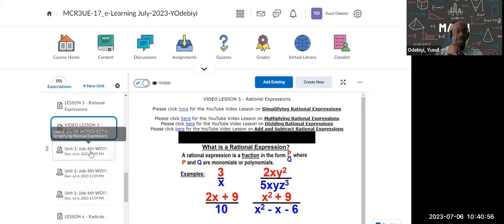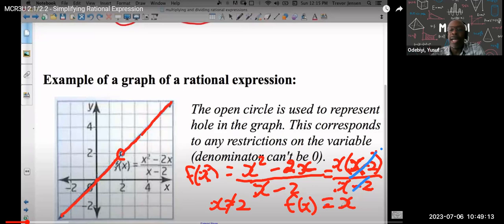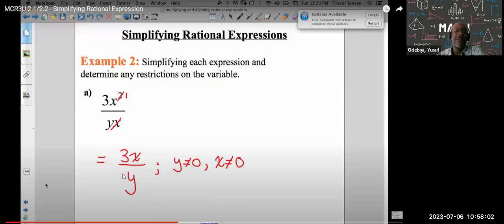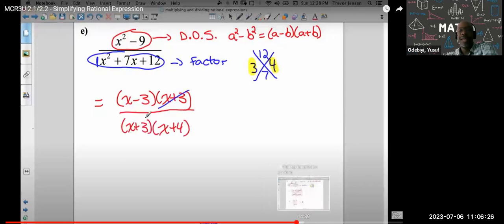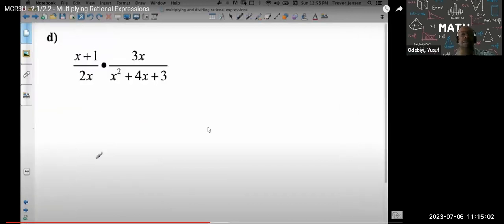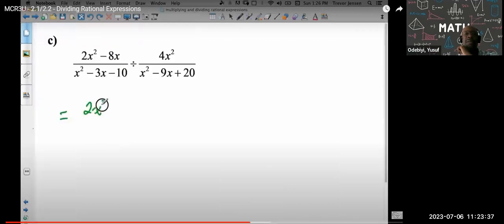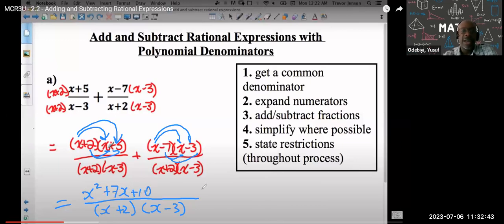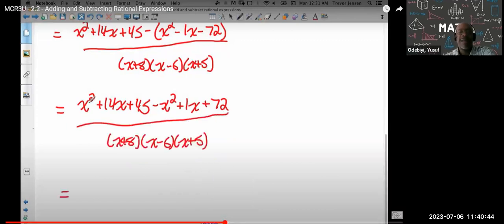July 6, 2023